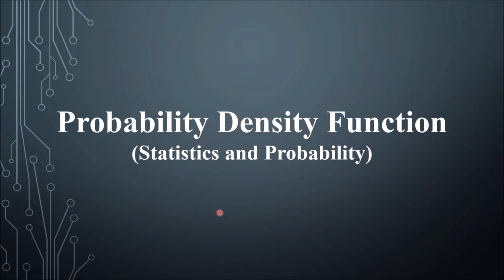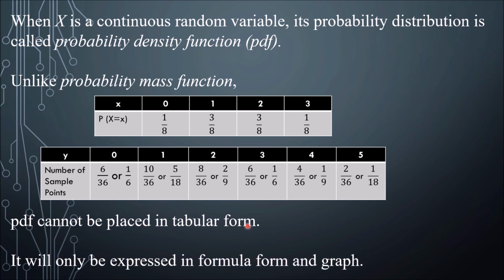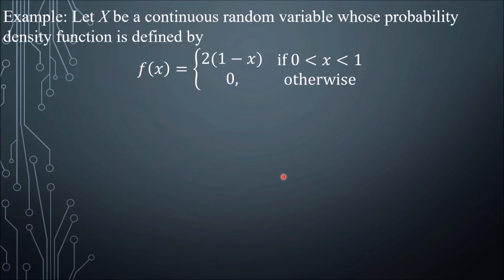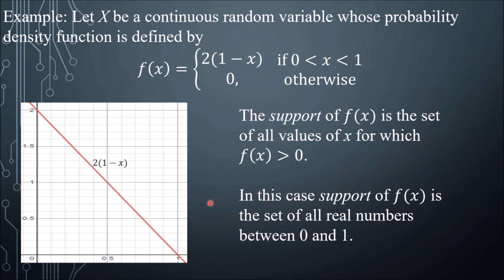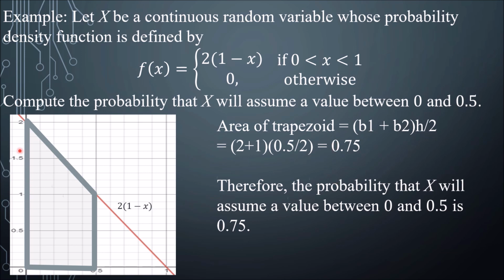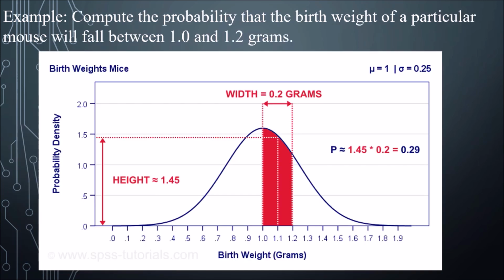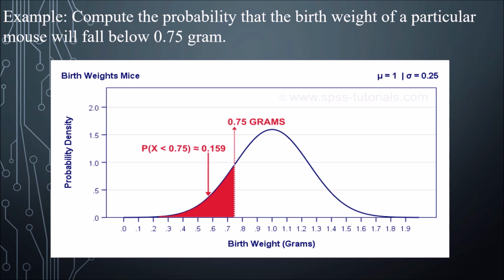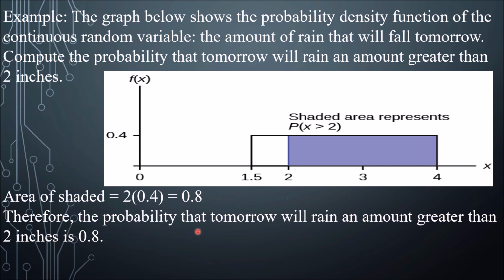Probability Density Function (Statistics and Probability)